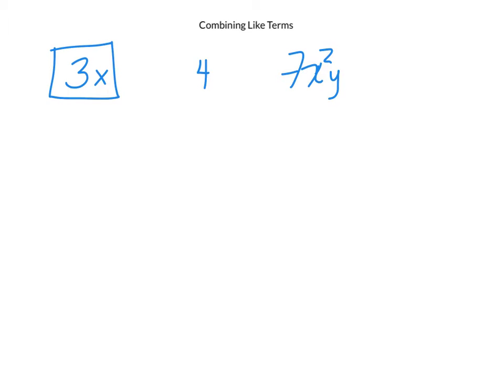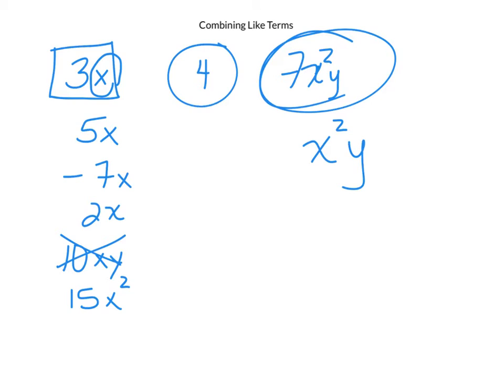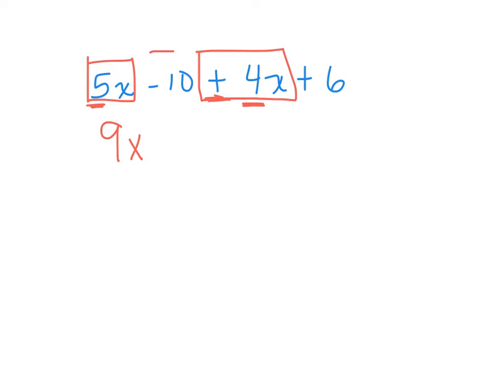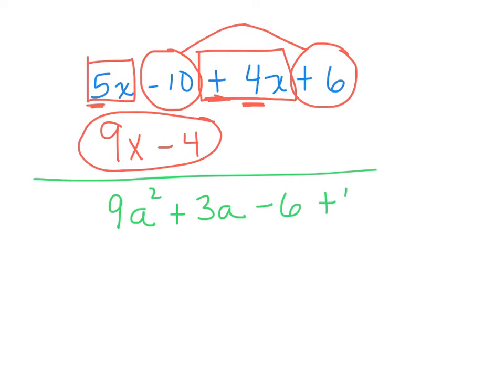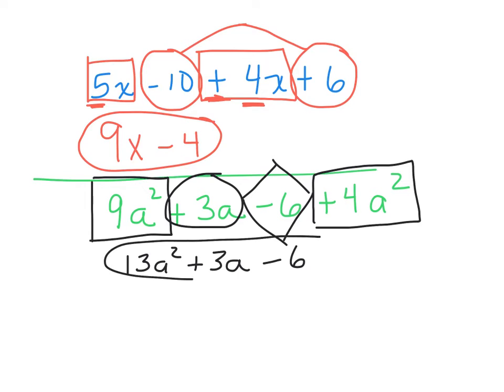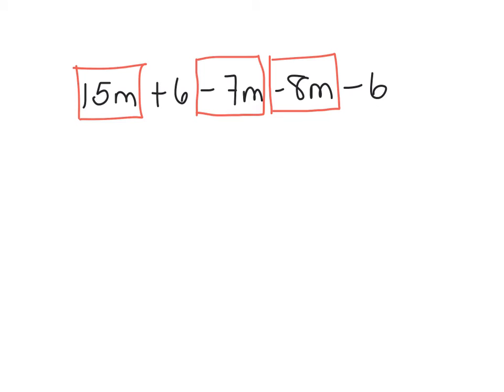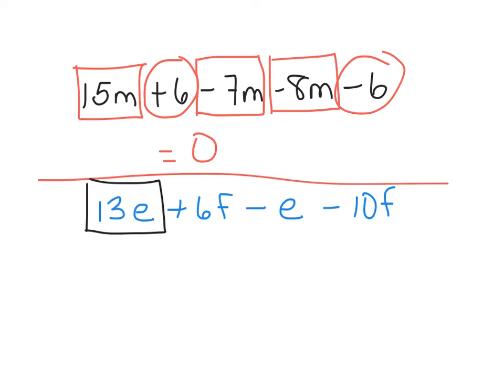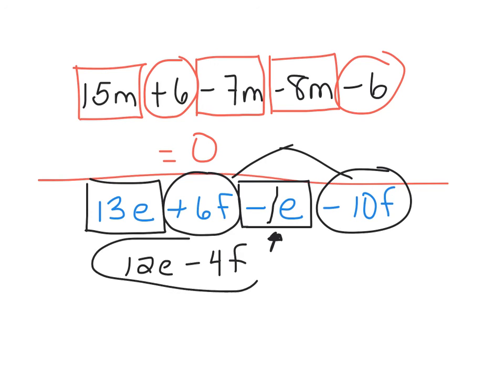Combining Like Terms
How to combine like terms in an algebraic expression.